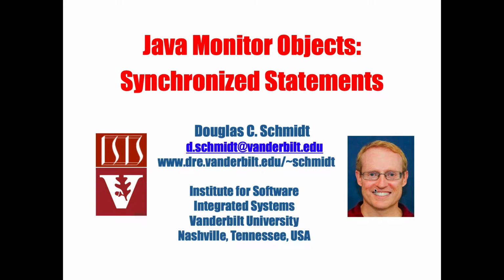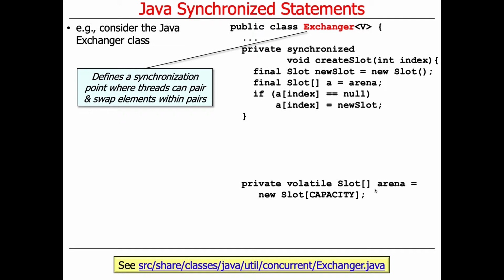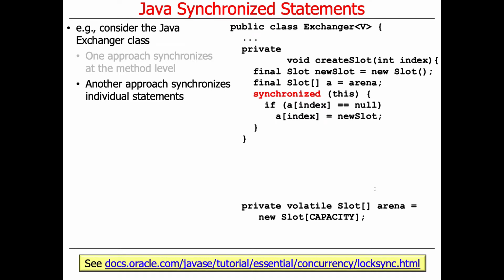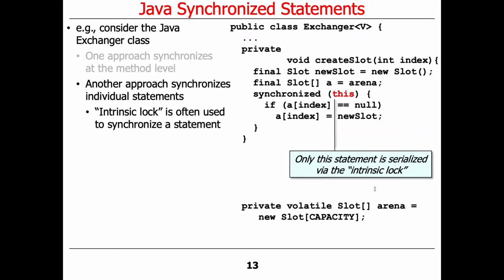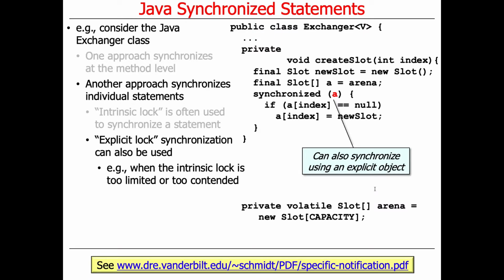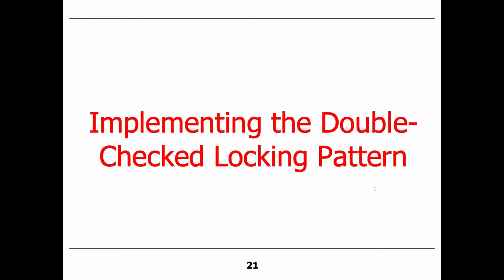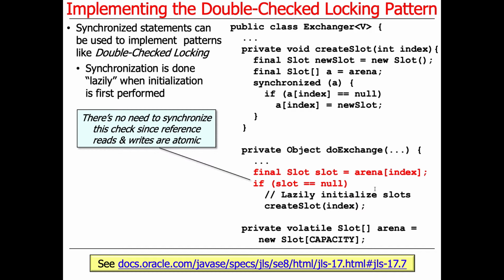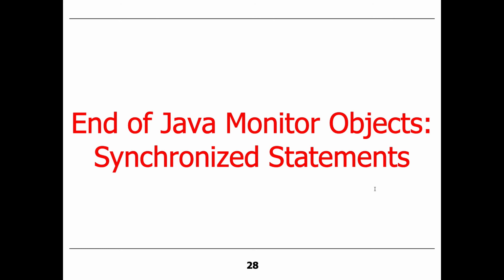Java Synchronized Statements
This video explains how Java synchronized statements work and evaluate their pros and cons.